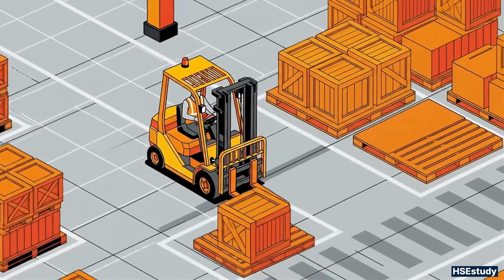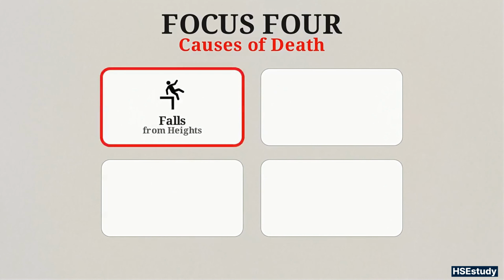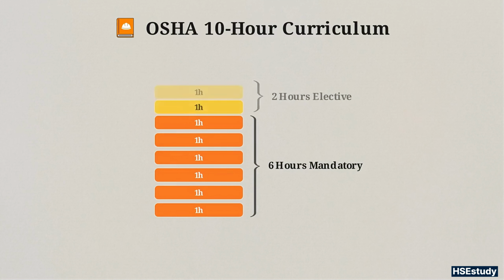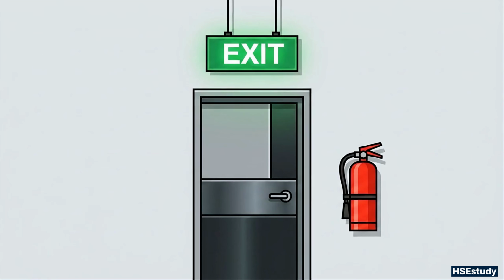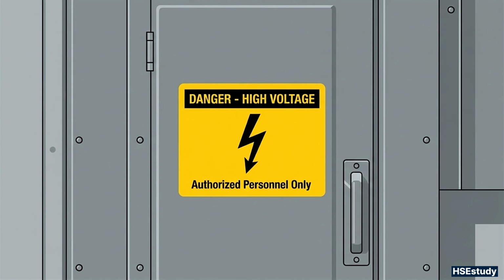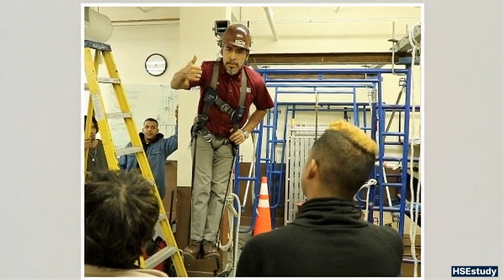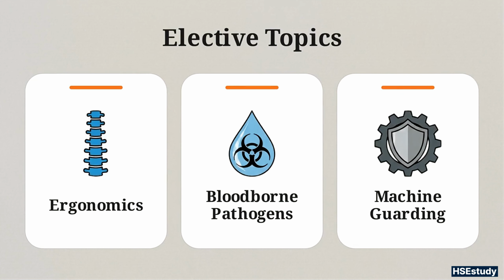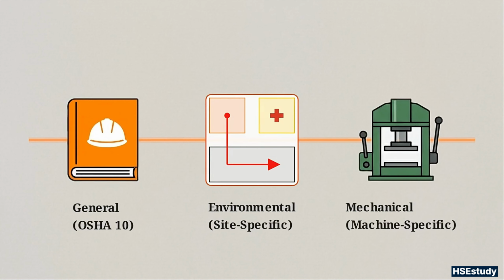OSHA's "Right to Know" Law: Are You Violating HazCom?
OSHA 10 General Industry: The Right To Know Explained

When you work in manufacturing, warehousing, or healthcare in the United States, you have a fundamental, legal right to know exactly what chemicals you are being exposed to on the job. In this video, we break down the core of the OSHA 10-Hour General Industry training, focusing heavily on the Hazard Communication Standard (HazCom)—often called the "Right to Know" law.

We decode the Global Harmonized System (GHS) of classification, explaining how to instantly read and understand the 9 standardized chemical pictograms. You will learn how to properly navigate a 16-section Safety Data Sheet (SDS), why secondary container labeling is a massive trap for OSHA citations, and what your employer is legally required to teach you before you handle any hazardous substance.

Whether you are a new warehouse employee, a safety manager auditing your HazCom program, or an executive trying to avoid strict OSHA penalties, mastering the "Right to Know" standard is the foundation of a safe, compliant workplace.

Timestamps:
0:00 - What is the OSHA 10 General Industry Card?
0:45 - The "Right to Know" Law (HazCom Standard 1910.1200)
1:30 - Decoding the Global Harmonized System (GHS)
2:15 - The 9 Chemical Pictograms Explained
3:10 - How to Read a Safety Data Sheet (SDS)
4:05 - Primary vs. Secondary Container Labeling
5:00 - Employer Training Responsibilities & Fines

This comprehensive educational guide details the Hazard Communication Standard (29 CFR 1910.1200) as taught in the OSHA 10-Hour General Industry outreach training program. Often referred to as the "Right to Know" law, this video provides a deep dive into chemical safety and regulatory compliance for United States employers and workers. It serves as an essential training resource for understanding the Global Harmonized System (GHS) of Classification and Labeling of Chemicals. Viewers will receive a forensic breakdown of the 16-section Safety Data Sheet (SDS) format, the interpretation of GHS hazard pictograms, signal words, and hazard statements. Furthermore, the content explains the strict rules surrounding secondary container labeling and the legal liability employers face regarding chemical exposure training. Designed for HSE managers, warehouse supervisors, and manufacturing personnel, this video clarifies the scope of the OSHA 10 General Industry card and its critical role in industrial hazard prevention and workplace health.